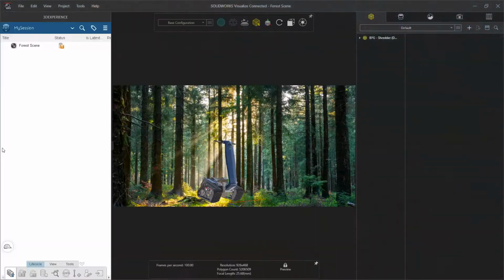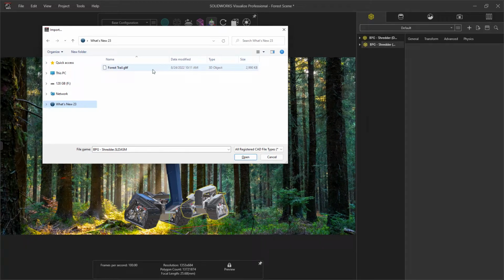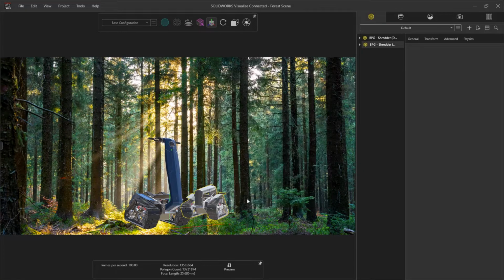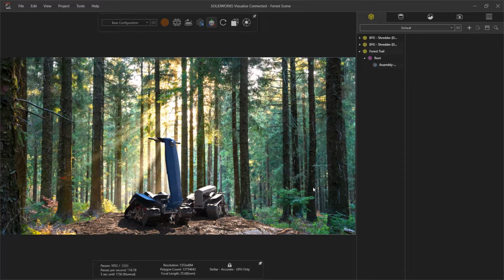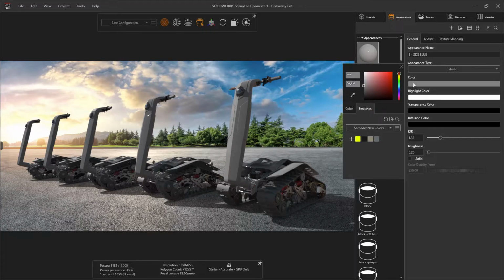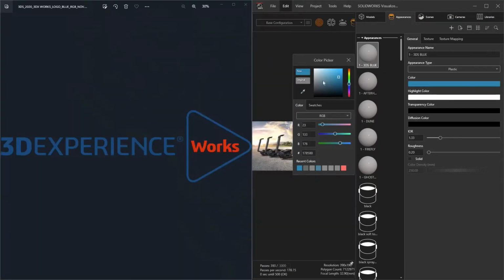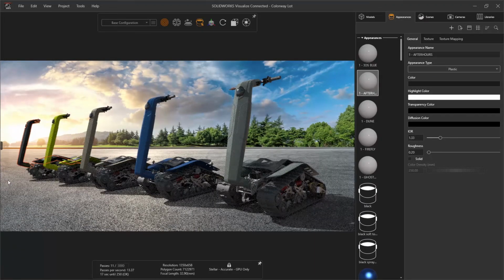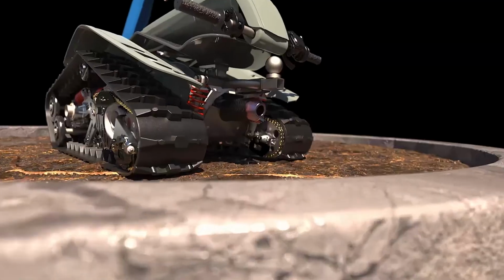SOLIDWORKS 2023 - SOLIDWORKS Visualize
Envision your products in high-definition like never before with SOLIDWORKS Visualize 2023. Achieve stunning visuals with less effort thanks to streamlined import options, expanded color management capabilities, and an all-new rendering engine. See how these new features can convert your lifeless CAD model into engaging visuals faster than ever before. Capture the attention of your audience with Visualize 2023.